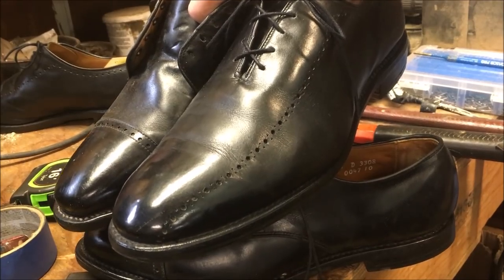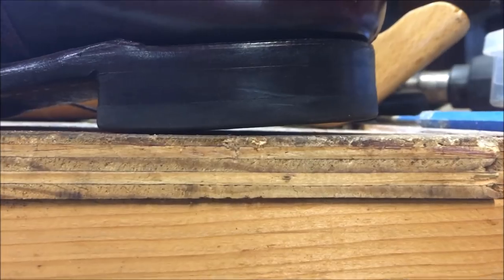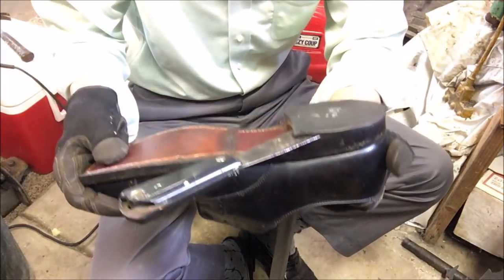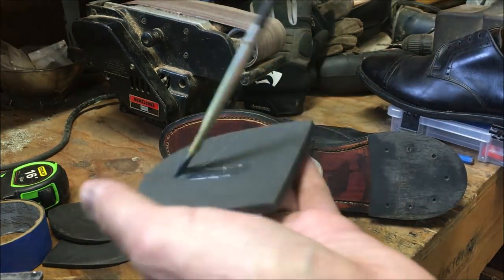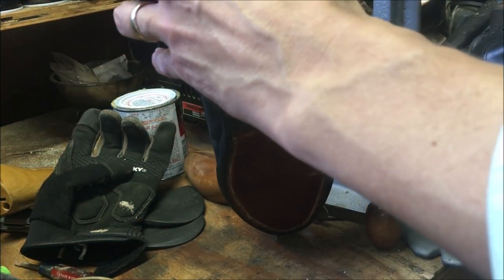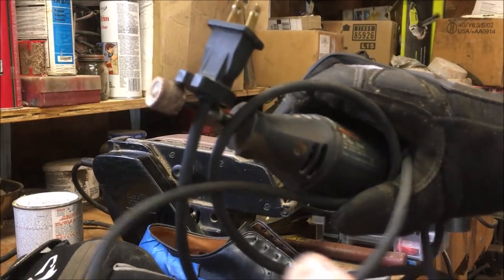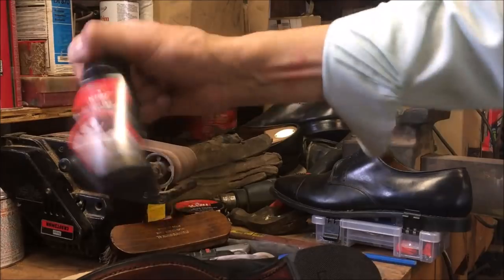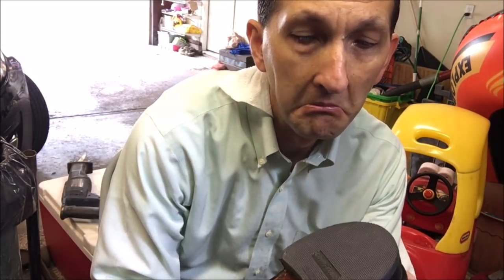How to Replace Top Lifts (Heels) at Home (detailed)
In this video I show you the ins & outs of replacing the Top Lifts  (the part of the heel that touches the ground) on a pair of Allen Edmonds Derbies at home. The procedure would be the same for a pair of Bostonians, Johnston & Murphy, Bruno Magli, etc.

0:37 Showing (2) pairs of shoes I re-soled at home
1:15 Materials and tools you need
3:28 Shoe heel balance (the geometry) explained
6:07 Allen Edmonds vs J&M top lift attachment explained
8:10 My Cobbler's last shown
9:02 How to use a spatula to remove the Top Lift
12:58 Sanding the heel base with the belt sander
14:23 Test fitting & guing the new Top Lift
16:32 Story time: my previous wrist injury with photo at 17:38
18:05 Placing the new top lift onto the shoe
20:10 Taping off the upper to prevent stratches
21:41 Sanding down the excess top lift
24:15 Tip: the angle is critical
25:44 Trimming the breast (front edge) of the heel
27:50 The Gentleman's Notch explained
29:12 Finish sanding (down to 40 grit) the heel edge
31:32 re-dying the heel edge
32:25 Polishing the edge of the heel
33:44 Brushing the heel edge to a shine
34:22 (Optional) adding a few nails to the top lift
36:00 Antoher option: go to your local Cobbler!

NOTE: I've changed from using DAP Weldwood Contact Cement to what the Professional cobblers use: Master All Purpose Cement by Petronio, available

The eBay seller for the “Goodyear Men/Women Rubber Top Lifts Heels Dozen Shoe Repair – 6 pair” is Nordshoe. They are 6mm thick = .24” thick, but they measure closer to 7/32” = .22” or 5.5mm thick.  Allen Edmonds factory heels are around 5 to 5.5mm thick, therefore in my opinion, ¼” thick or 6.35mm thick top lifts are too thick for AE dress shoes.

I purchased 10 iron (approx. 5mm thick) heeling rubber sheet and heeling leather from Landwerlen Leather (an “iron” is a unit of measuring leather thickness. One iron = 1/48 inch):
365 Illinois St.
Indianapolis, IN 46225
They were extremely difficult to find at a reasonable price before finding Landwerlen! Most online providers either would not sell to the public, or were overseas and shipping was exorbitant. Most pre-made leather-rubber combo heels are too thick.

"Rise" by Aq Xico (instrumental only) Good Vibes By Alegal 98bpm used with permission from Aq Xico, music rights owner.